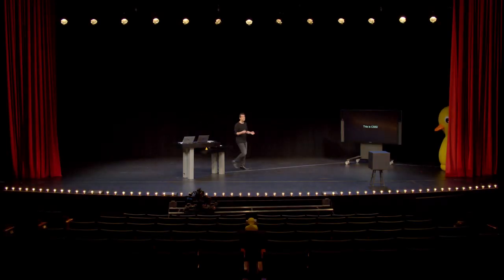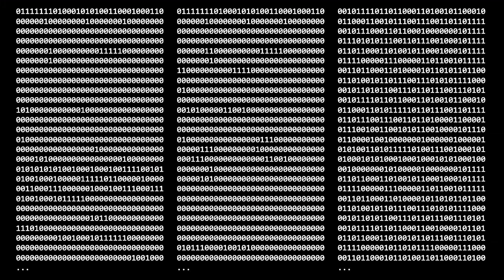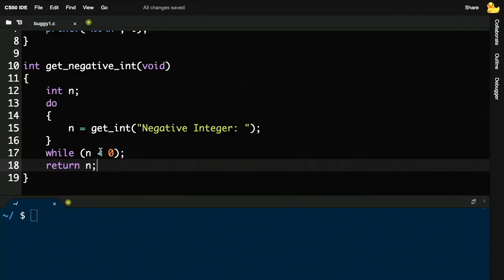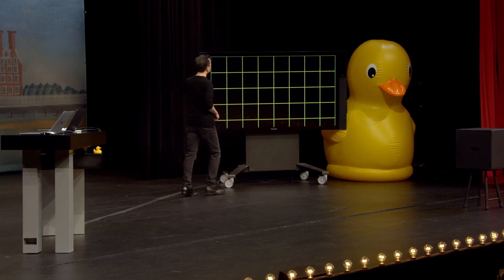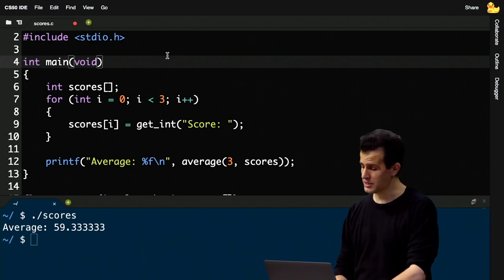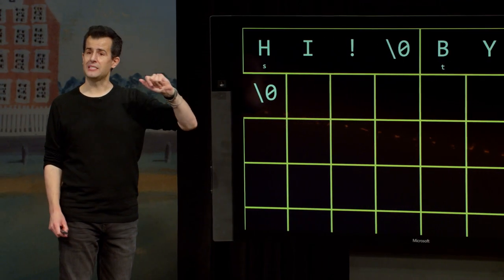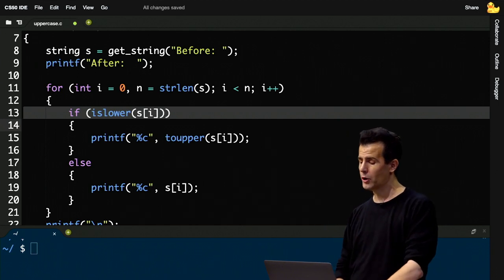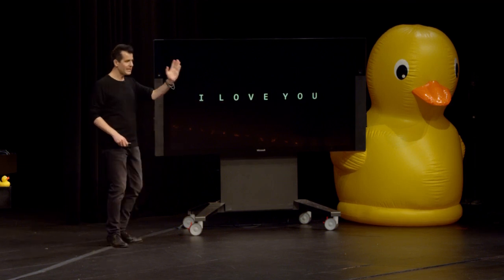Lecture 2 - Week 2 - CS50x 2021 - Lecture